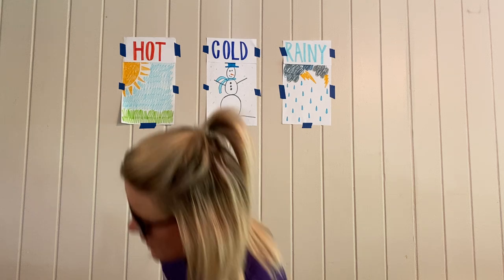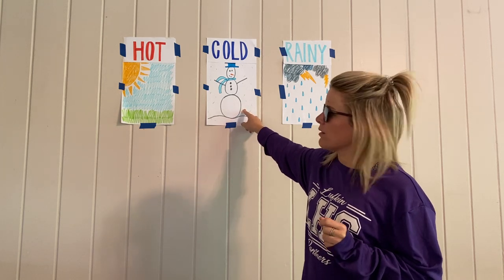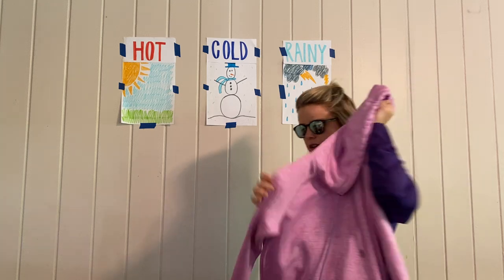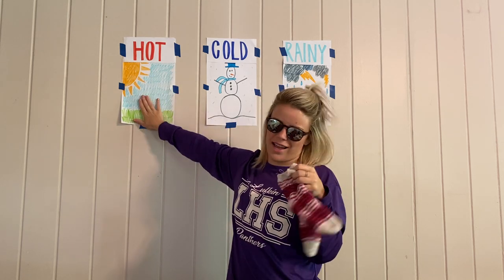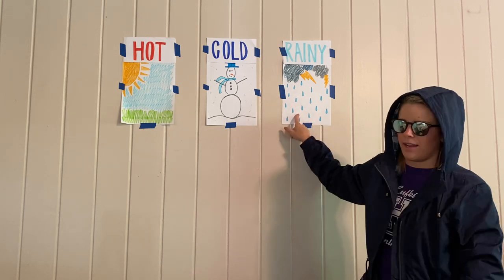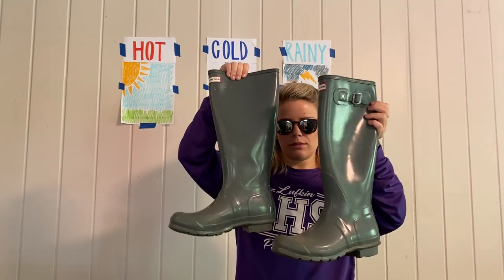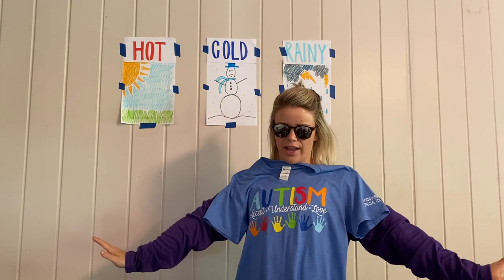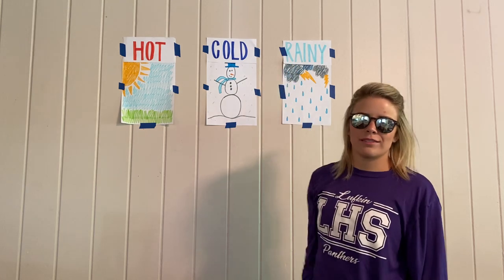Life Skill: Picking Appropriate Clothing for the Weather